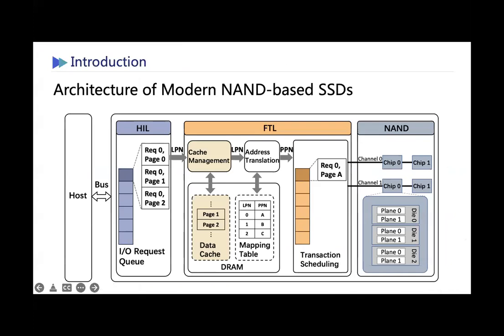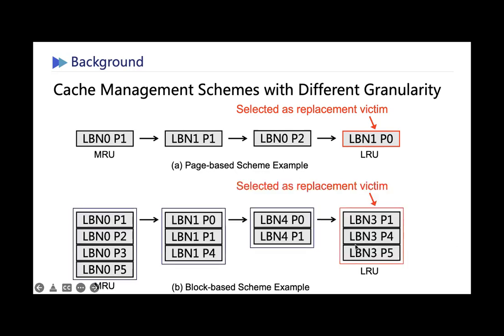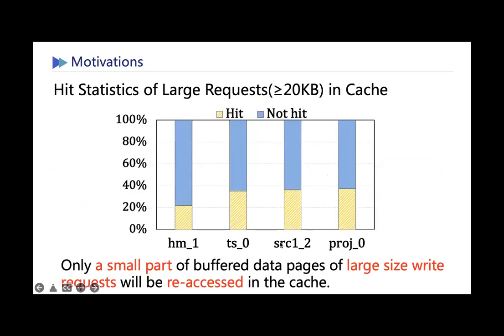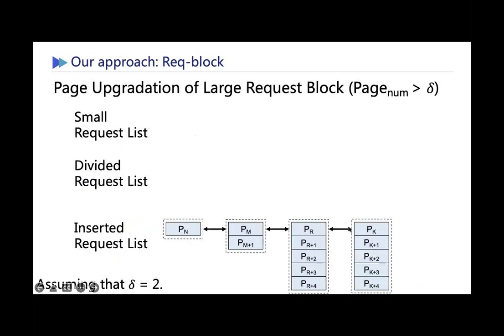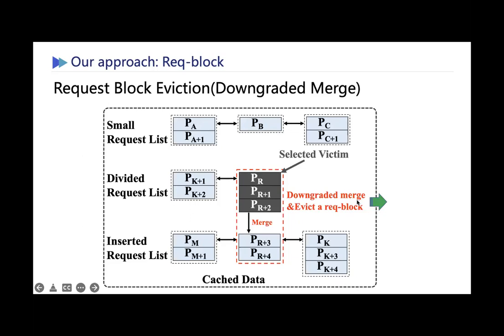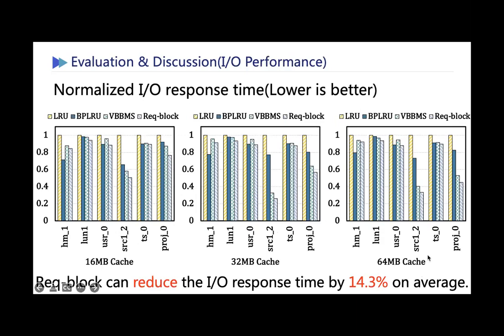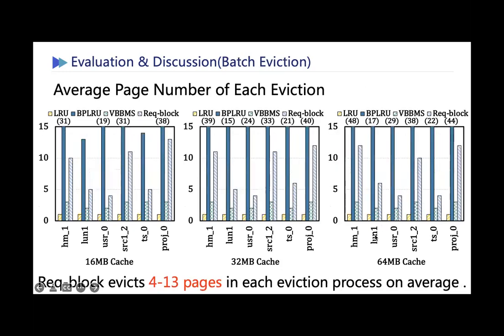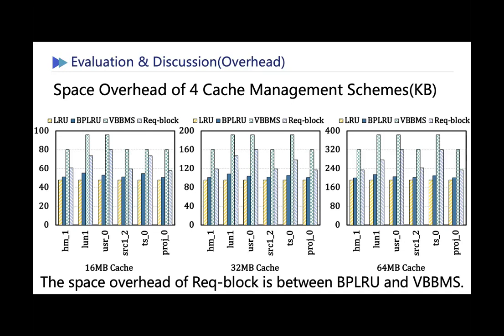DRAM Cache Management with Request Granularity for NAND-based SSDs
Paper by Haodong Lin, Zhibing Sha, Jun Li, Zhigang Cai, Balazs Gerofi, Jianwei Liao and Yuanquan Shi, presented at ICPP'22.